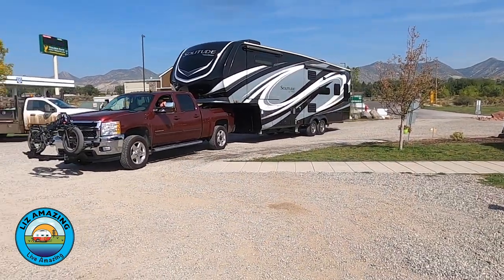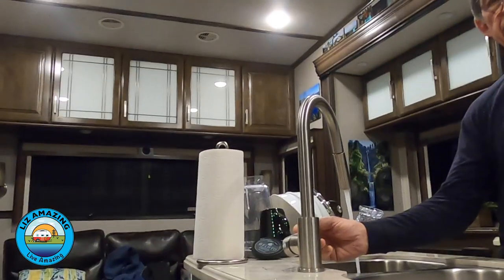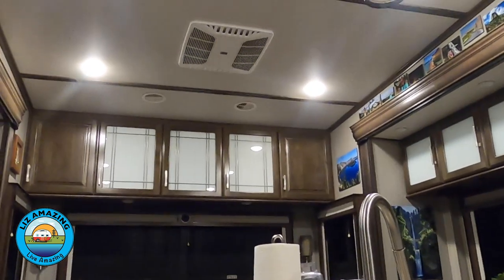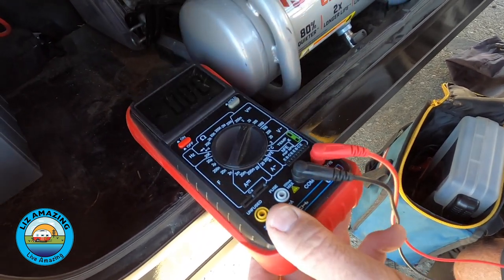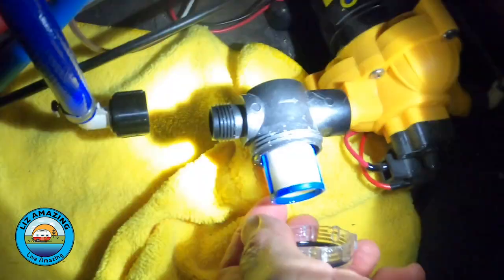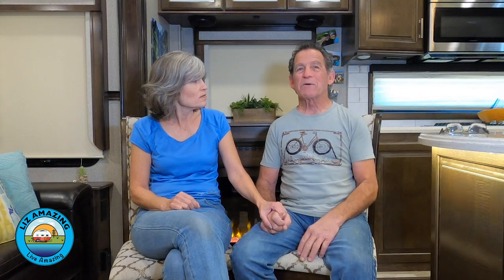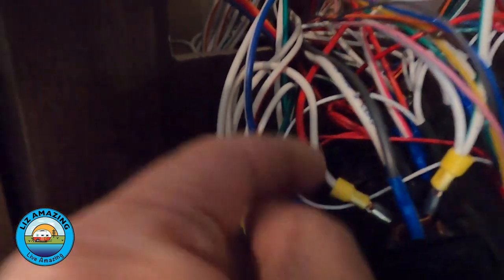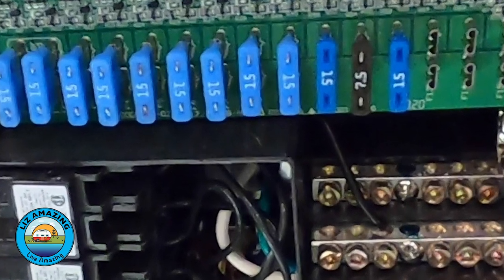RV Life | Grand Design Screwed up and We Fixed It | Solitude Fifth Wheel Water Pump Circuit Fix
✅ RV Resources

Liz and Paul share a problem with their RV water pump that turned out to originate from the factory. They detail the easy fix for their 2020 Grand Design Solitude Fifth Wheel.

***Videos mentioned***

Tools and supplies needed for this repair:

Screwdriver set

Wire cutter and stripper

Crimpers and heat shrink butt connectors

Heat gun

Borescope snake inspection camera